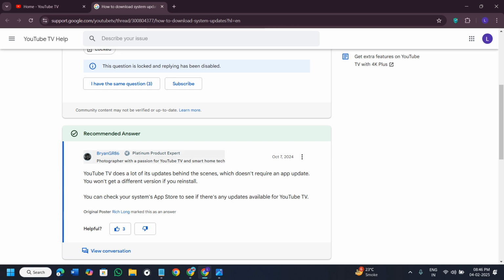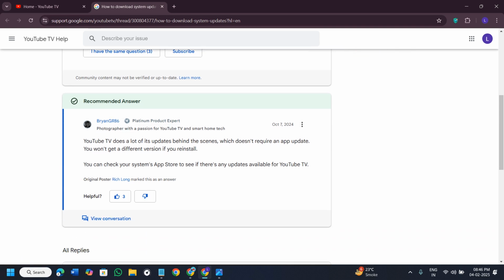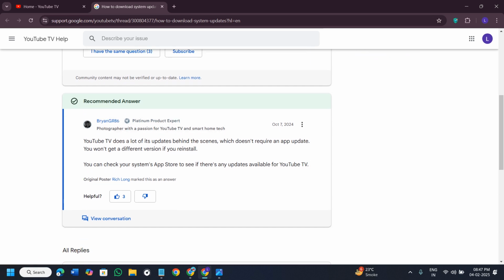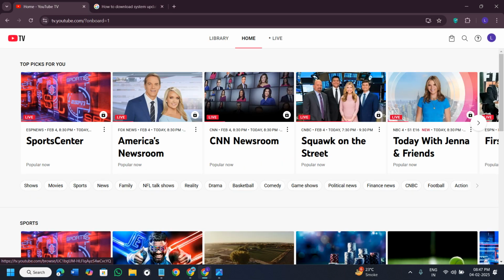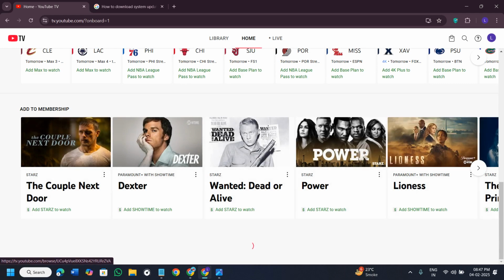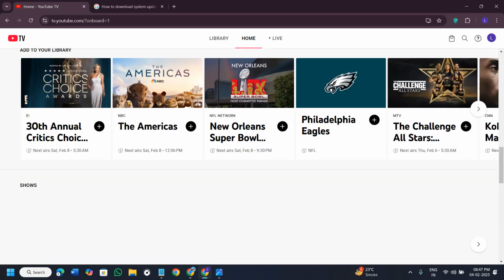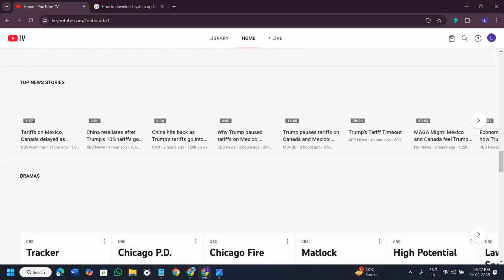How to Update the YouTube TV App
Welcome to the Fixed Formulas YouTube channel! In this tutorial video, I will show you How to Update the YouTube TV App